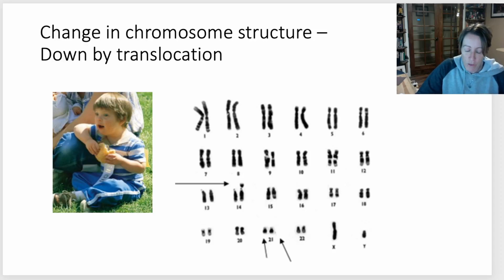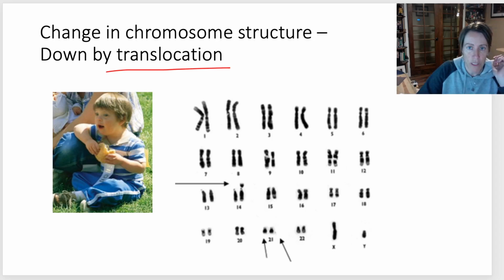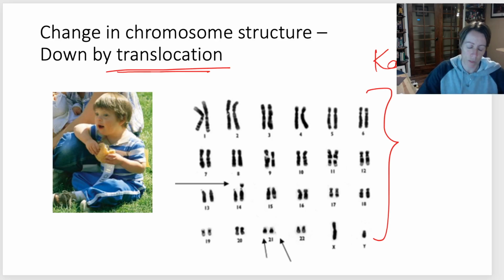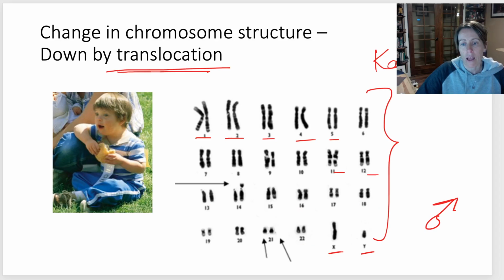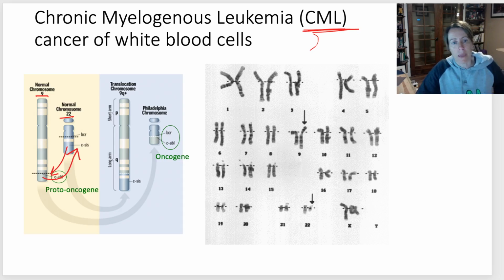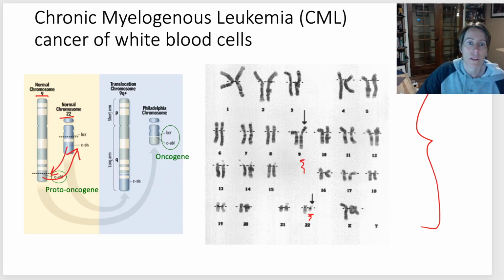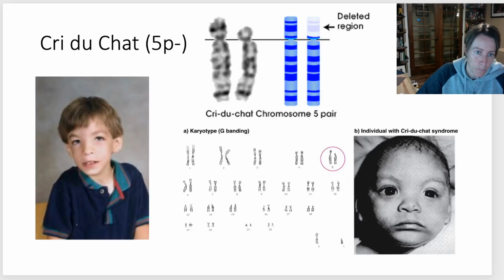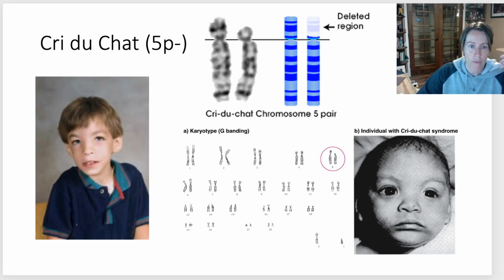deletions and translocations